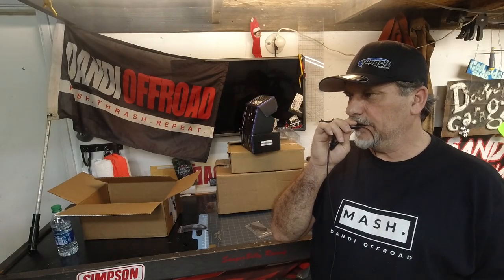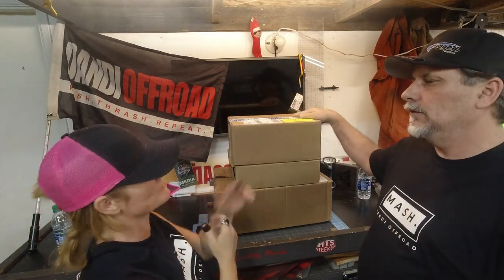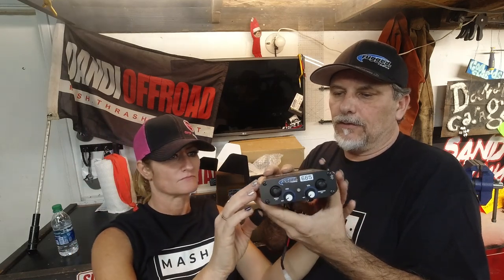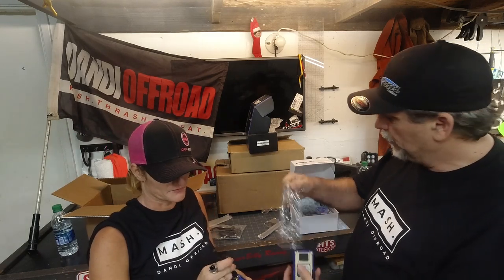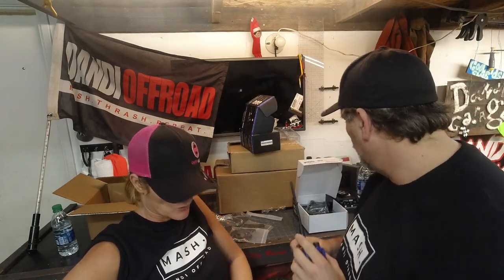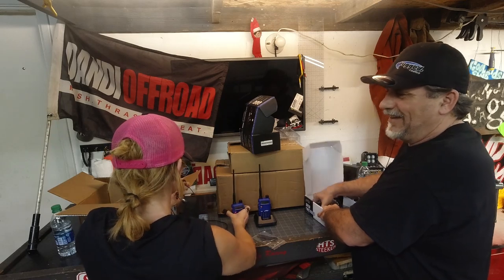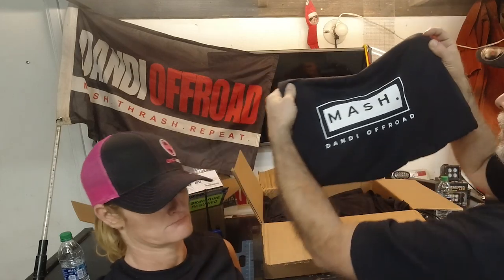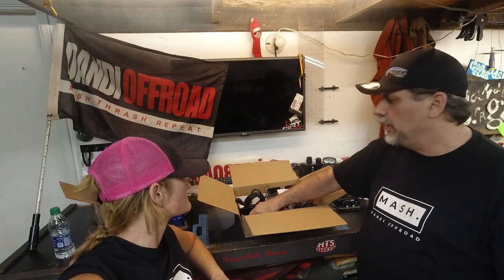EVOLUTION POWERSPORTS RUGGED RADIOS X3 UPGRADE TIME!!!